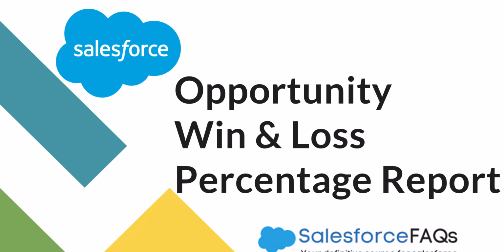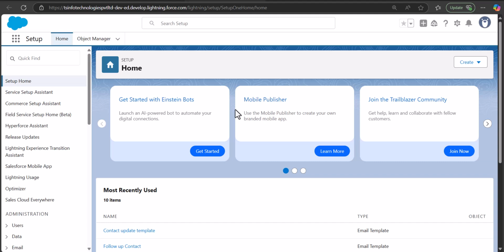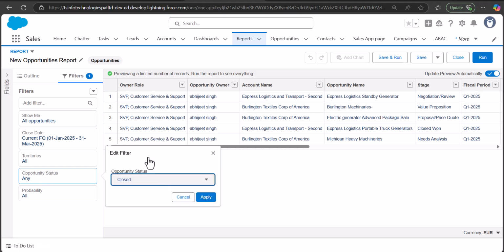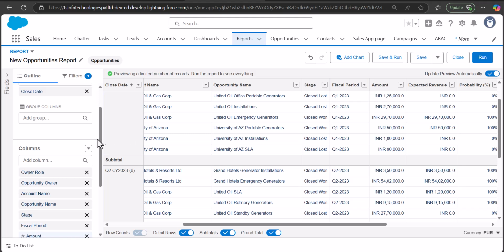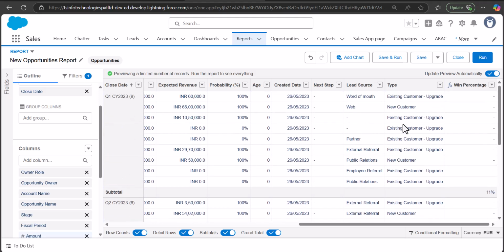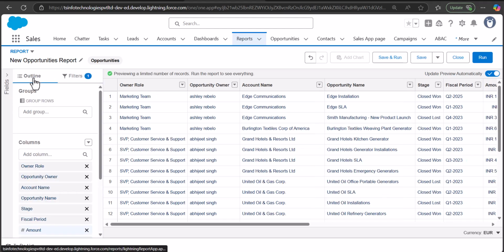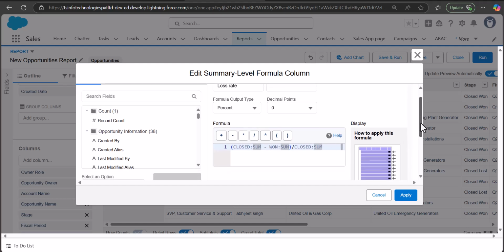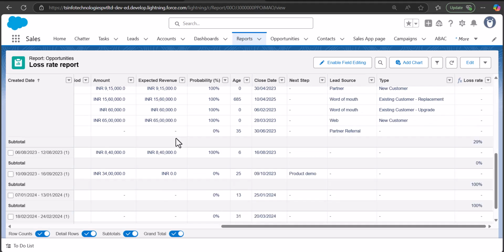Salesforce Opportunity Win Rate Report | Create a Opportunity Loss Rate report in Salesforce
In this Salesforce tutorial, I will explain to you how to create a win and loss rate report in Salesforce with the help of opportunity records. In this custom opportunity report, we will create a summary-level formula to calculate opportunities' win and loss rates for a specific time.
Check out the complete tutorial on How to Create a Win and Loss Opportunity Report in Salesforce